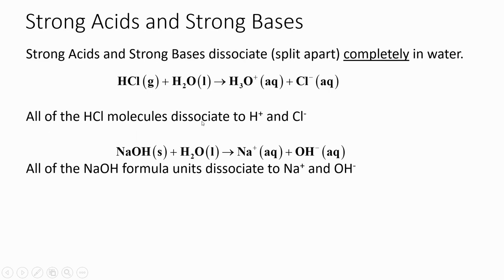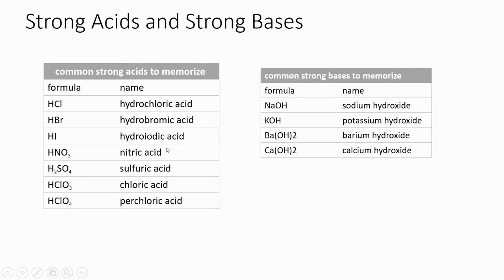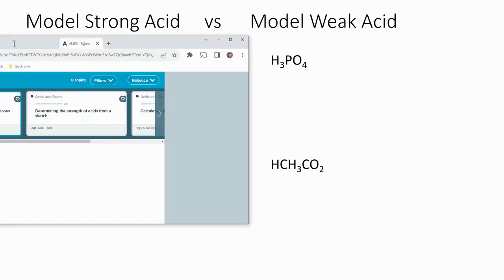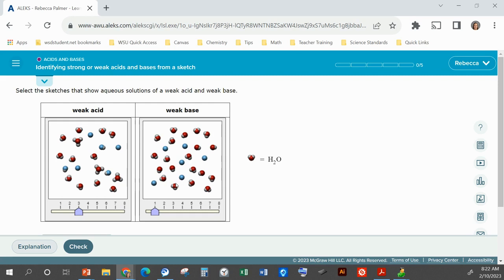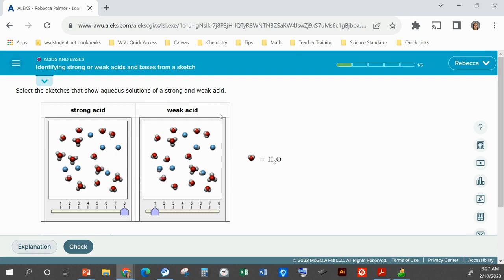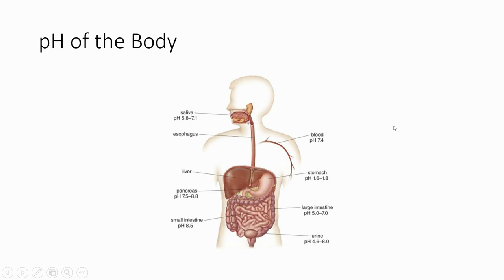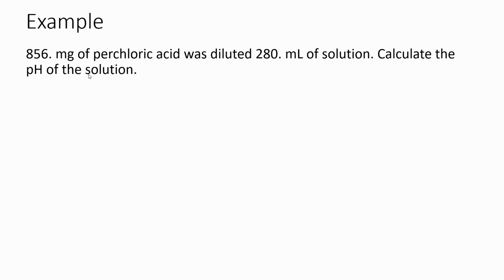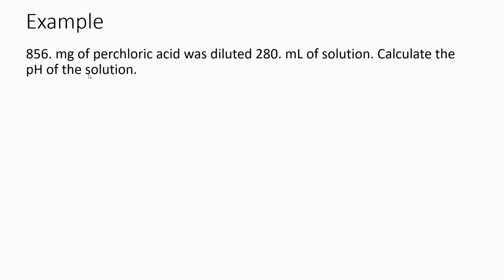CH 8 Day2 Strong/Weak Acids and Bases 2-10-23